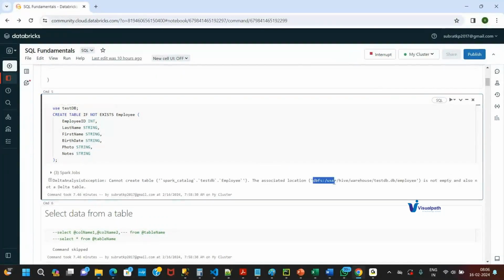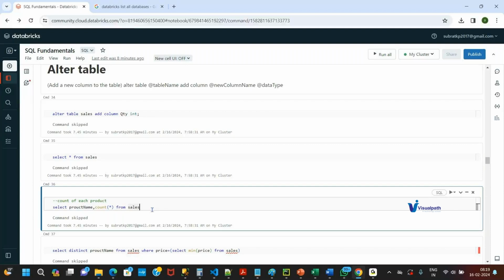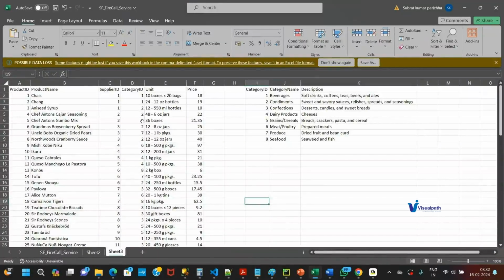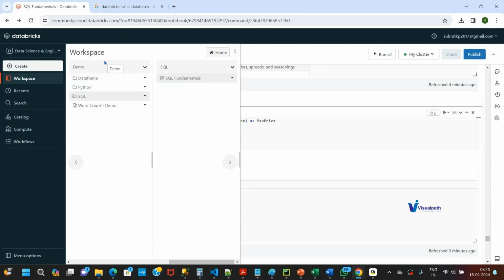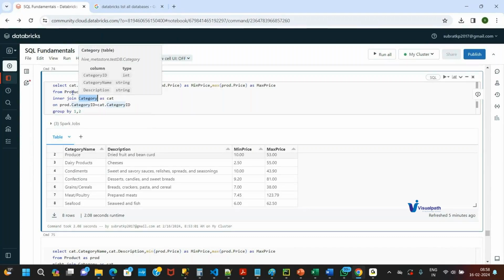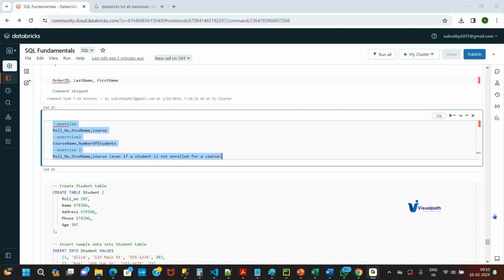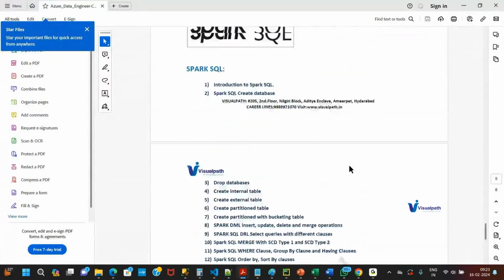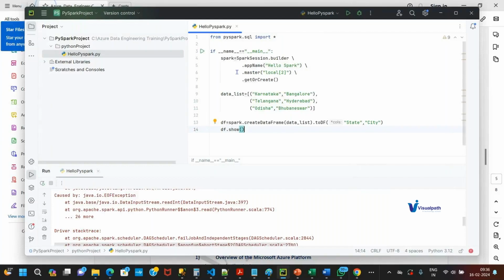SQL for Azure Data Engineering || Session 04 || Online Training By Visualpath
Azure Data Engineering: Step By Step Activity Guides || Session 4 || Visualpath

📗 Azure Data Engineering series as we unravel the intricacies of creating and optimizing storage accounts on the Azure platform. Whether you're a data enthusiast or an IT professional, this in-depth guide will empower you to harness the full capabilities of Azure storage.

1️⃣ Understanding Azure Storage: Explore the different types of Azure storage and grasp the significance of storage accounts in the cloud ecosystem.
2️⃣ Creating Your Storage Account: Follow a step-by-step tutorial on creating your Azure storage account, covering essential configurations and security considerations.
3️⃣ Blob Storage Deep Dive: Delve into Azure Blob Storage, understanding its versatility for handling various types of data, from documents to images.
4️⃣ File, Queue, and Table Storage: Explore the nuances of different storage services within Azure, including file storage, queue storage, and table storage.
5️⃣ Optimizing Storage Performance: Learn tips and best practices for optimizing your storage accounts to ensure scalability, reliability, and cost-effectiveness.

If you found this video helpful, don't forget to give it a thumbs up, share it with your network, and subscribe to Visualpath  for more insightful content on Salesforce and other tech topics.